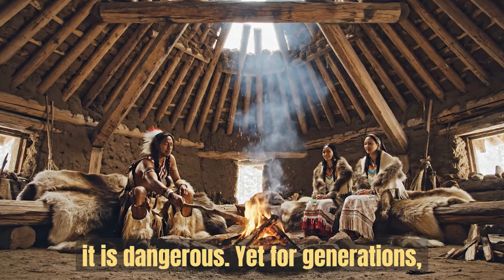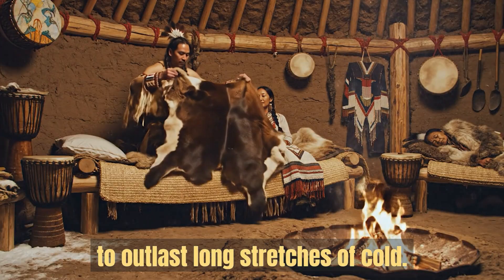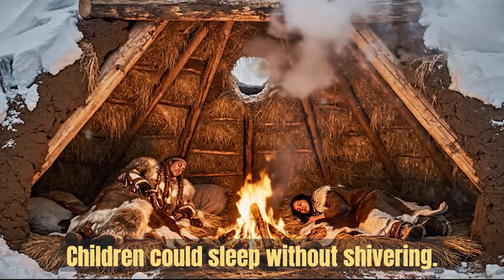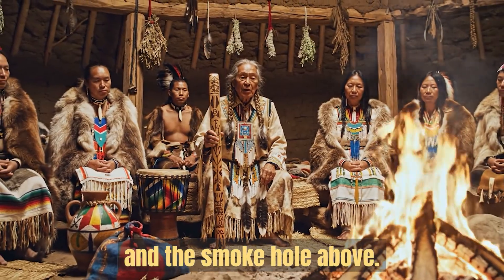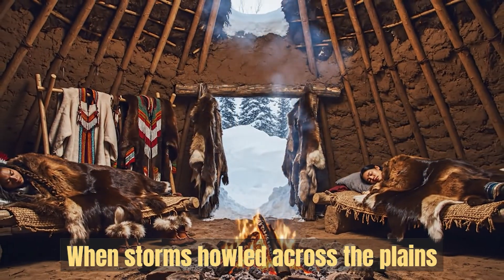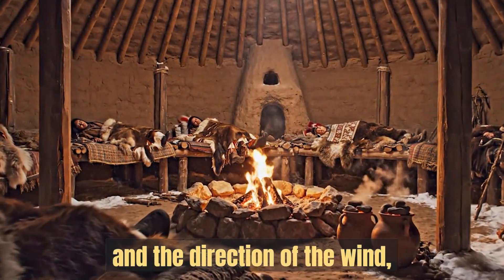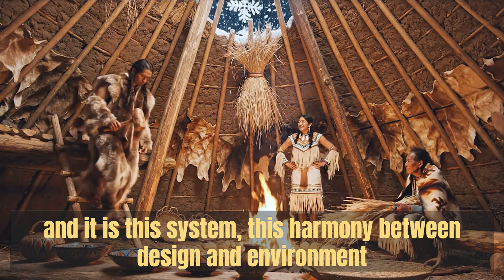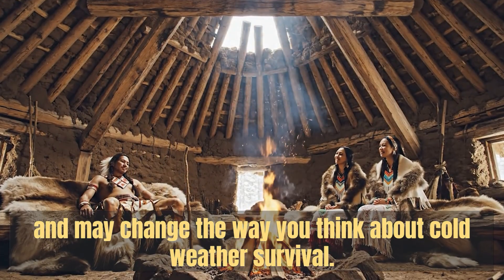How Native Americans Survived Blizzards by Sleeping Inside Earth Lodges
Step inside the Earth Lodge and discover how Native Americans survived brutal blizzards with no modern heating, no insulation, and no technology. This video reveals the remarkable winter engineering behind Earth Lodges, from thermal mass walls and passive airflow to raised sleeping platforms, layered roofs, and south facing entrances. Each design choice worked together like a complete survival system, keeping families warm through the coldest nights on the Great Plains.
If you have ever wondered how ancient people endured extreme winter storms or how natural materials can outperform modern gear, this story will change the way you see cold weather survival. Their knowledge was not luck. It was engineering shaped by generations of living with the land.
 • How Earth Lodge walls stored heat like thermal batteries
 • Why the fire pit and smoke hole created perfect airflow
 • How raised platforms protected sleepers from ground cold
 • Why multi layer roofs kept heat inside during blizzards
 • How door placement and draft control made a huge difference
Your support helps us bring more powerful stories to life.